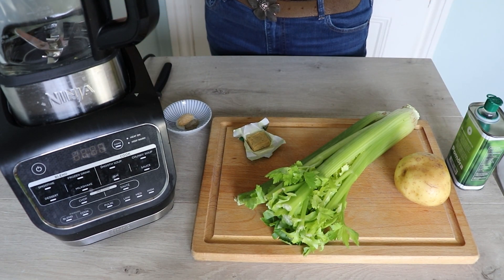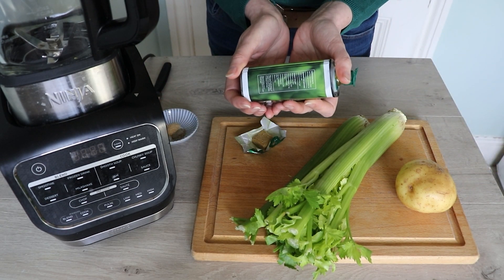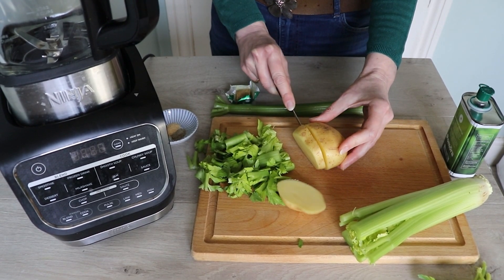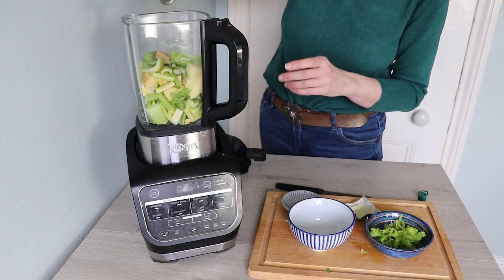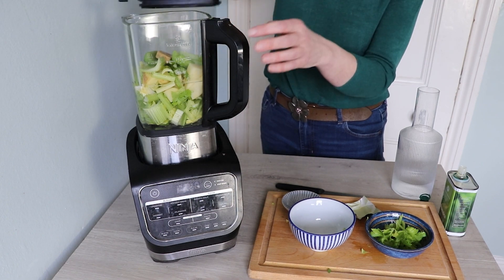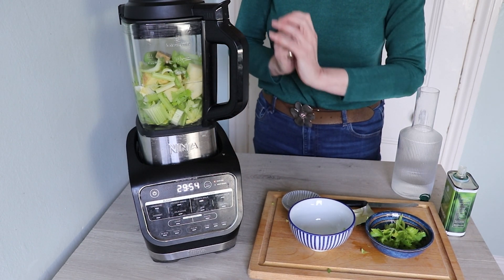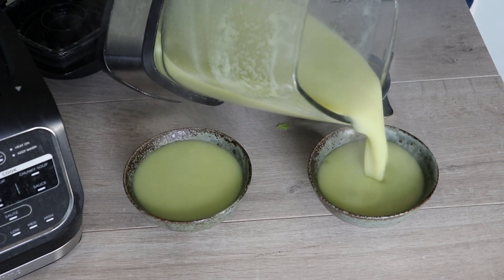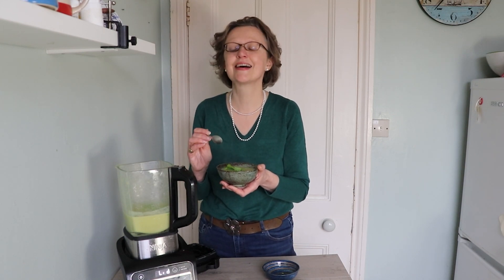Celery Soup in the Ninja Soup Maker - I Hate Raw Celery, But I LOVE This!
Let the soup maker do the work when making this delicious velvet smooth, creamy celery soup in the Ninja soup maker.

Simply load up the ingredients and press go, and half an out later enjoy piping hot fresh soup..

Ingredients
300 g celery (one regular head)
150-200 g potato (1 or 2 potatoes)
1 tbsp oil
1 stock cube or pot
500 ml water
½ tsp celery salt
½ tsp garlic powder/granules